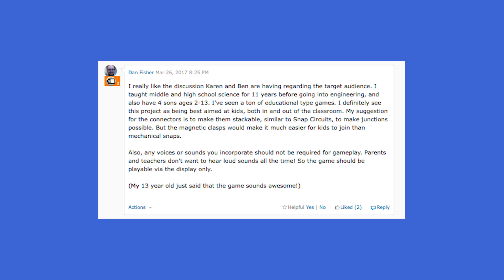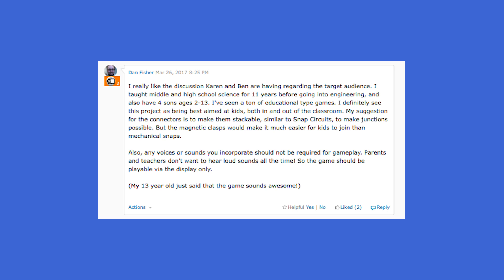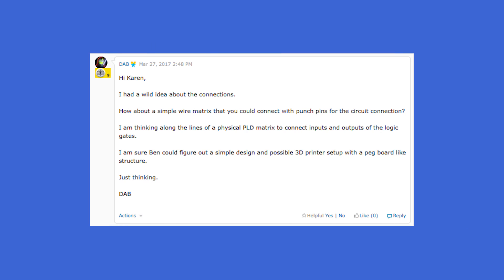Community Feedback 02 - Logic Gate Board Game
Ben and Karen look through suggestions from the community on their Logic Board Game. If you hear your name mentioned, you win a free Ben Heck T-Shirt! To post your comments, questions, and build suggestions, visit the element14 Community